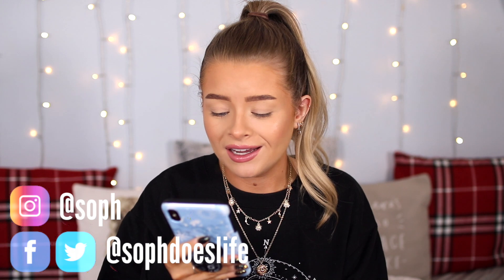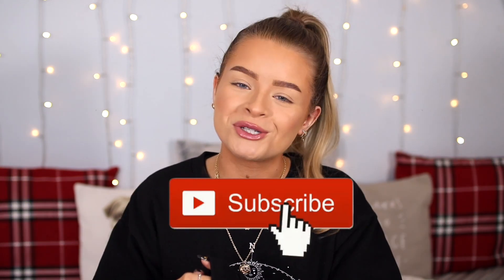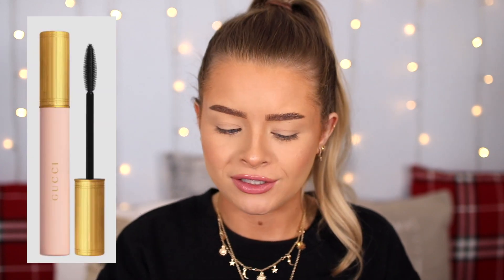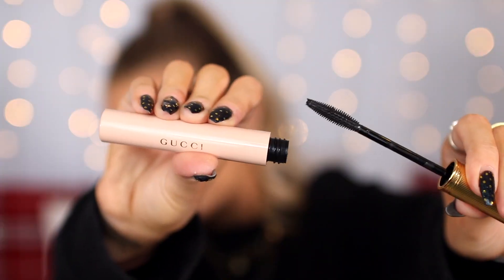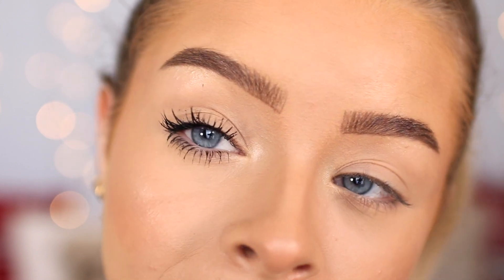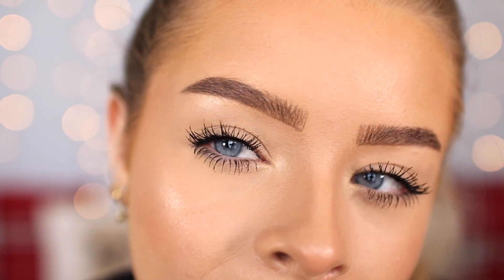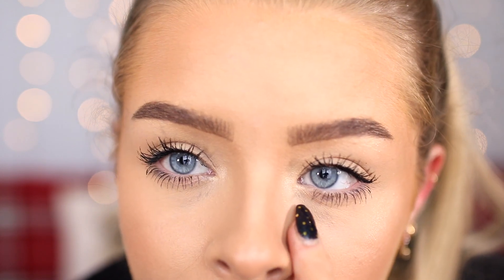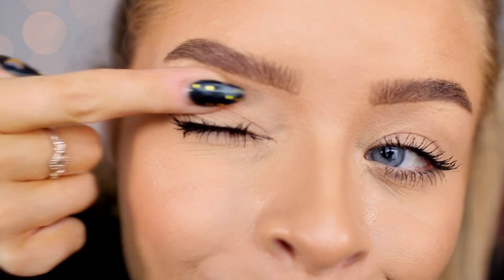I TESTED *GUCCI* MASCARA FOR THE DAY.. MOST EXPENSIVE MASCARA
♡PRODUCTS MENTIONED:

Gucci L'obsure Mascara

Lipstick today: Charlotte Tilbury Lip liner in Pillow Talk and Nars Afterglow lip balm in Orgasm
Highlighter today: Soph x Makeup Revolution